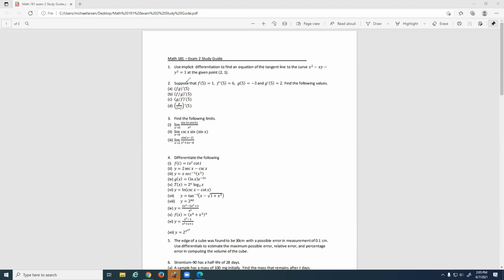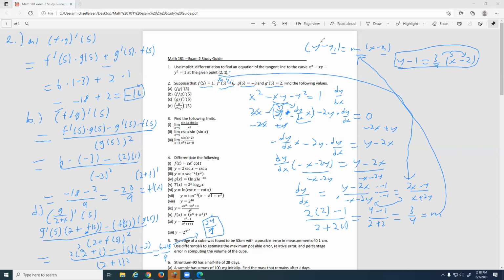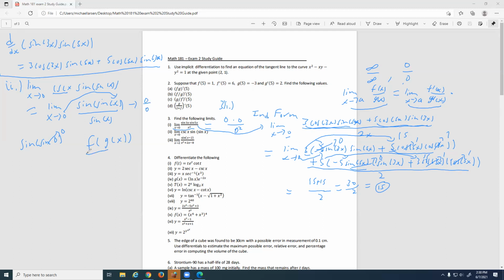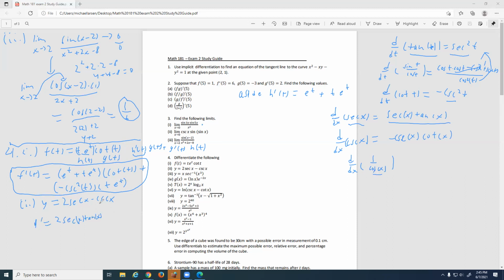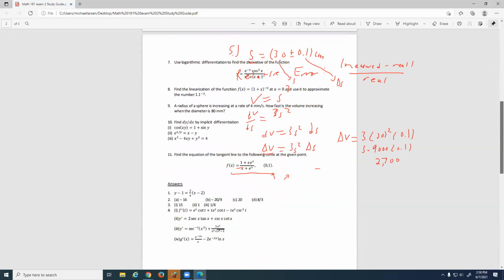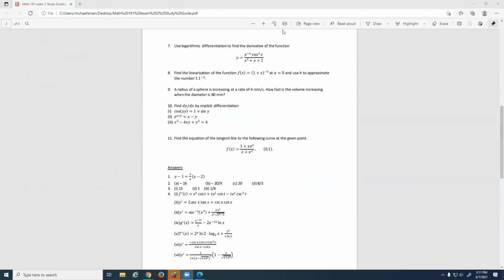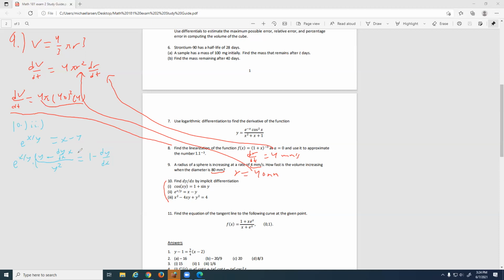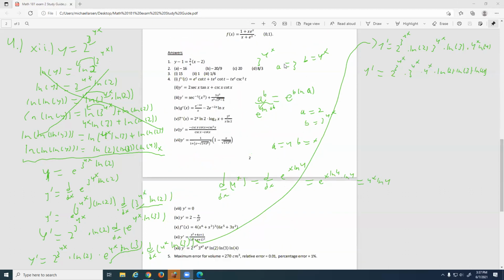UNR Math Center Review Session Math 181 Agbewali Exam 2